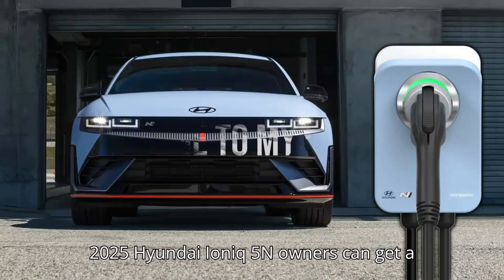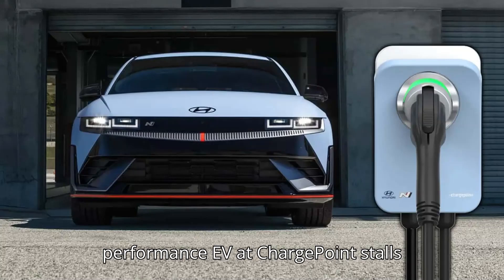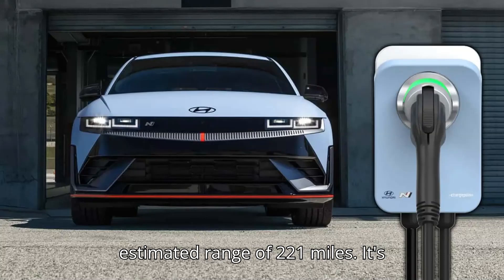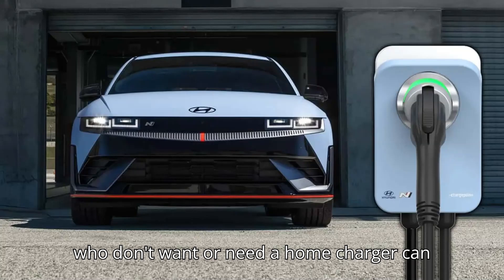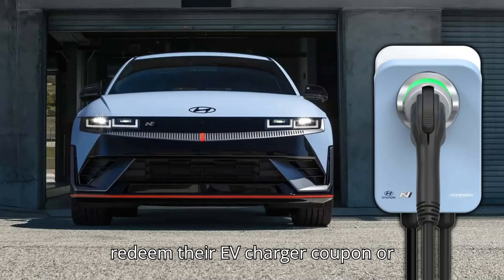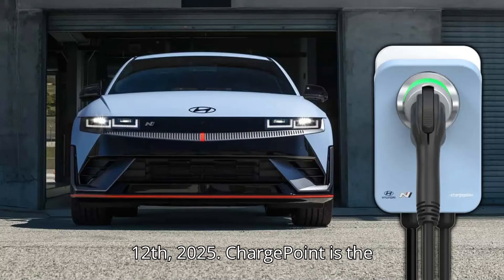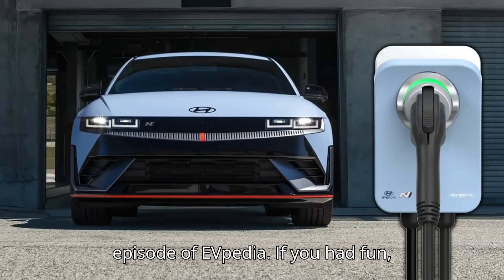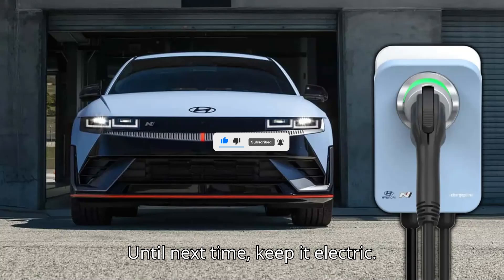2025 Hyundai Ioniq 5 N Owners Can Get A Free Home EV Charger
Exciting news for 2025 Hyundai Ioniq 5 N owners! Hyundai is offering a free Level 2 home EV charger or a $450 credit for ChargePoint stations across the U.S. with every purchase. The Ioniq 5 N, with its 641 horsepower, AWD, and 0-60 mph in just 3.25 seconds, offers top-tier performance and now a great perk for EV enthusiasts. Choose between convenient home charging or credits for the largest public EV charging network. Don't miss out on this exclusive offer!